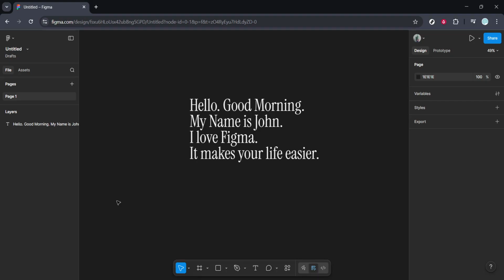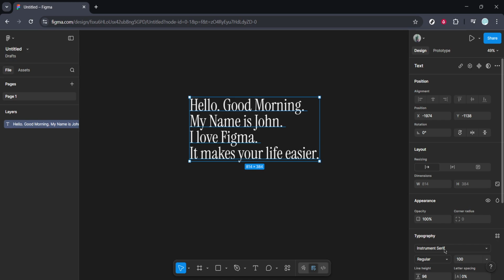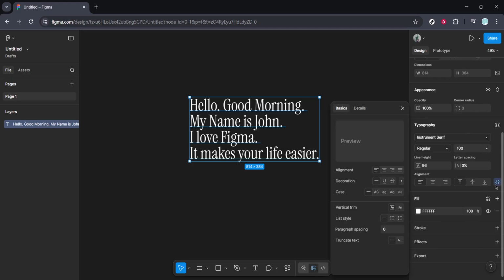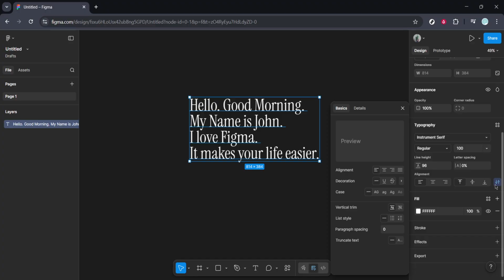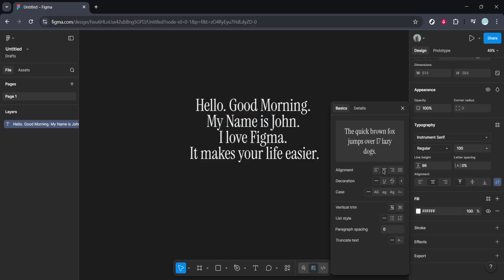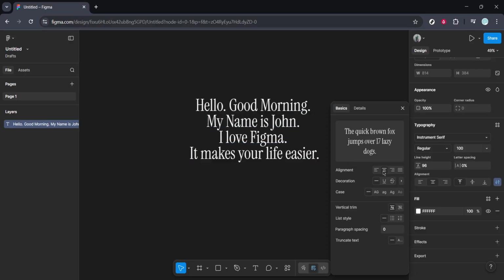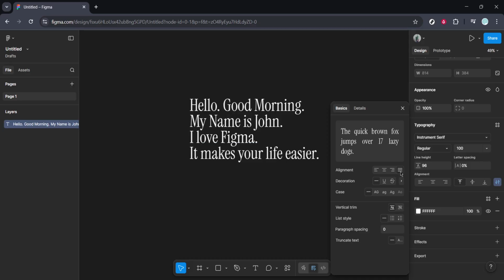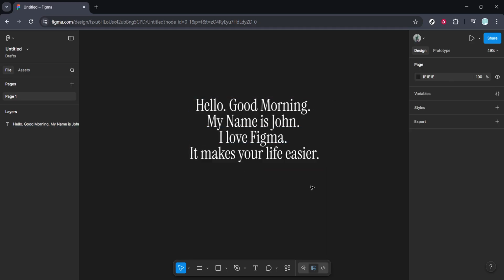How To Align Text In Figma (Easy Guide)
In this video, we discuss typography tips and how to master figma text alignment for professional layouts. We cover paragraph settings and text box auto layout features to help you align text figma style with perfect design precision.

00:00 Intro
00:06 Importance of Text Alignment
00:36 How to Locate Alignment Settings
01:26 Alignment Options
01:50 Left Alignment
02:04 Center Alignment
02:19 Right Alignment
02:32 Justified Alignment
02:54 How to Change Alignment